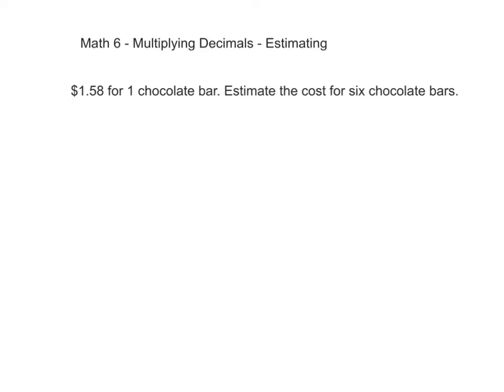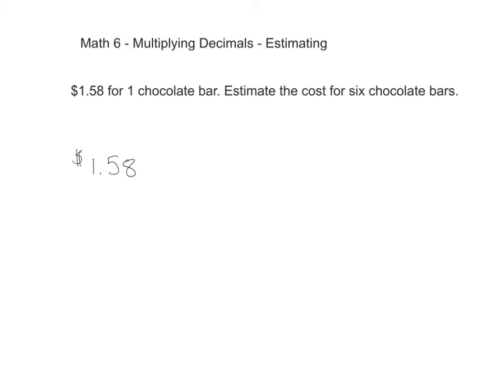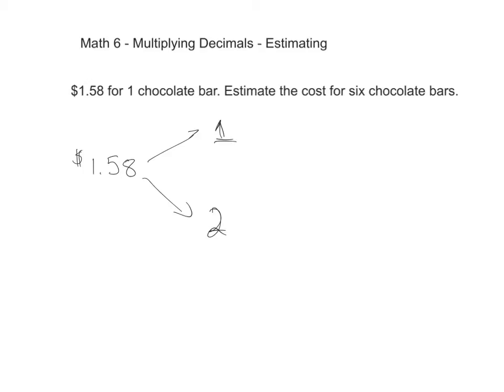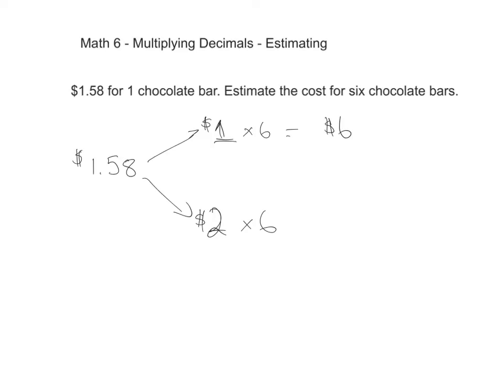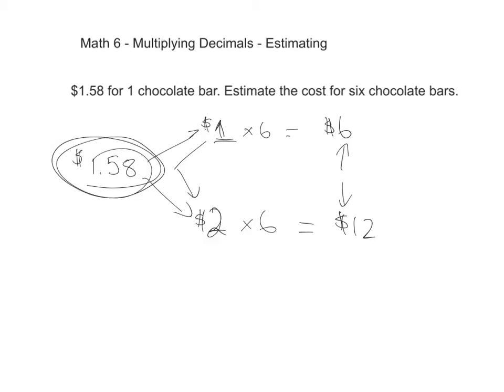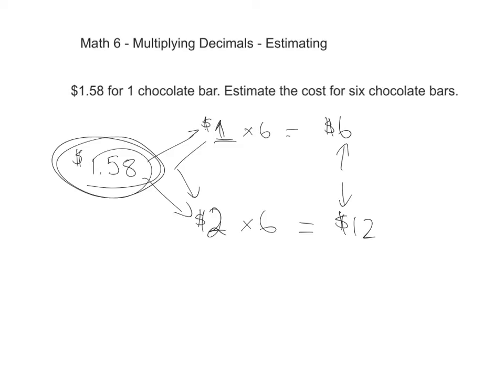Math 6 - Multiplying Decimals - Estimating